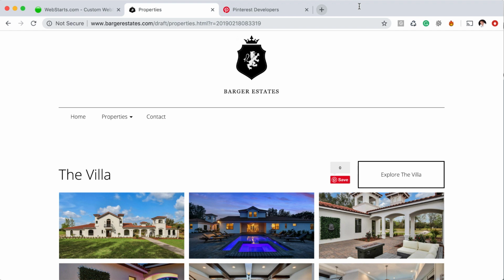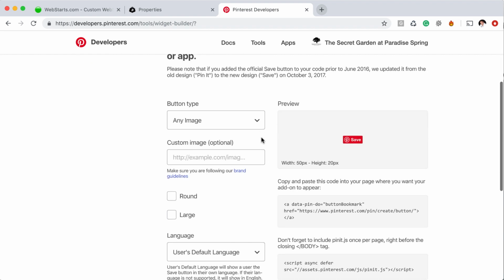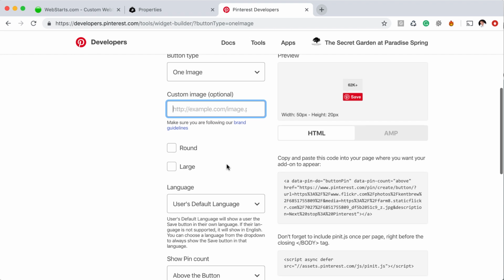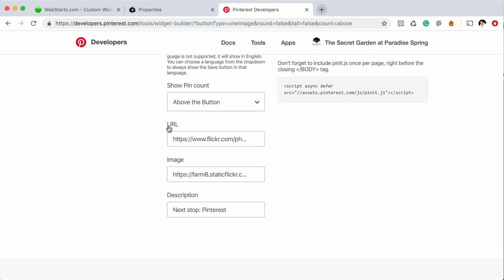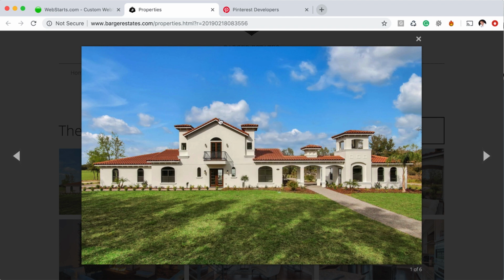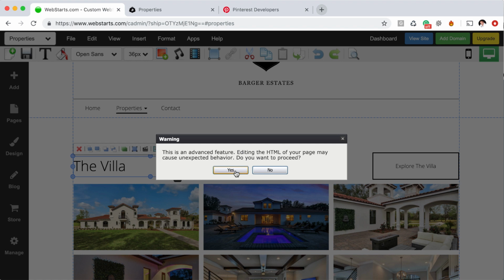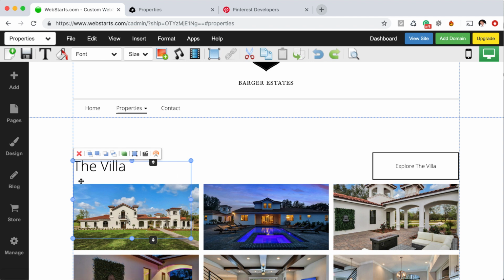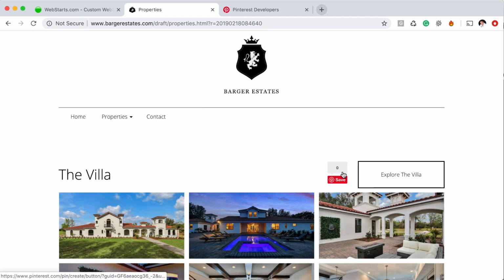How To Add A Pinterest Save Button To An Image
How to add a Pinterest save button to an image using

Here is the link to be able to create your Pinterest widget.

This video will show you how to add the Pinterest widget to your website.

Add a pinterest button to an image
how to add a pinterest pin
An Image
Save button

WebStarts allows you to add all kinds of services and 3rd party widgets to your website. This is just one of the many ways that WebStarts does everything in our power to give you a custom website that gets the job done well for you. Our Online Store, Blog App, and many other powerful tools like our email marketing tools really help push you over the edge. We truly offer all the most powerful business tools you need.